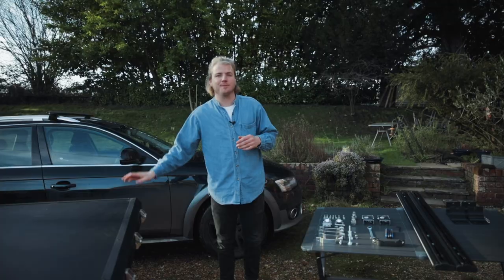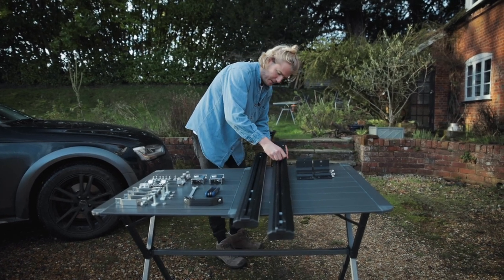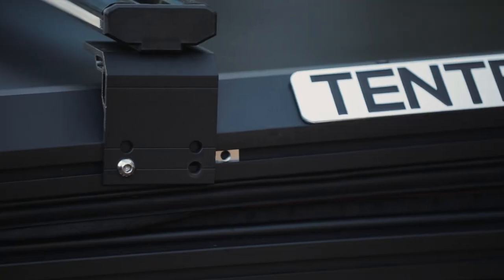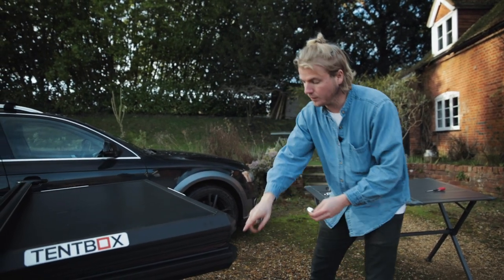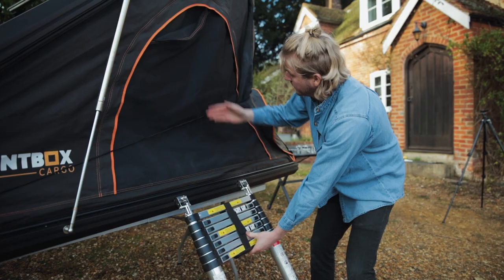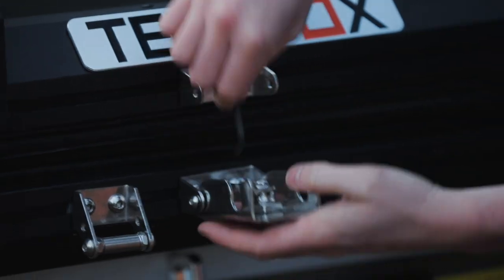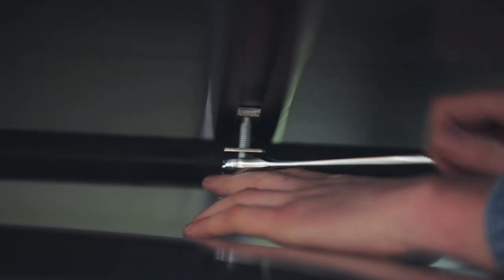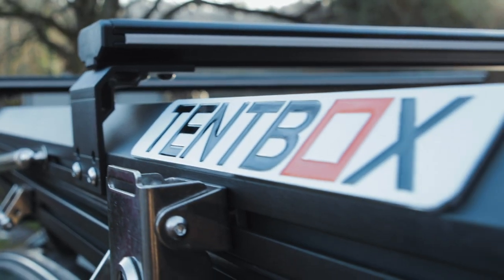Roof Tent INSTALLATION | TentBox Cargo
Roof Tents are simple to install on any vehicle. This video walks you through the entire installation process.

Please comment if you have any questions, or need some advice!

Installation requirements:
- A set of cross bars (you can get these for all vehicles)
- A vehicle

The TentBox Cargo Roof Top Tent has a few extra bits to assemble, such as the cross bars, ladder brackets and buckles, but can be done in around 30 minutes. Then you're set to go camping, and join the adventure!

If you'd like to watch the installation of our other TentBox Models, you can find our installation playlist

For more information on the TentBox Cargo, please visit the product